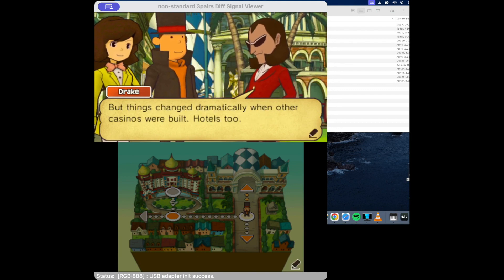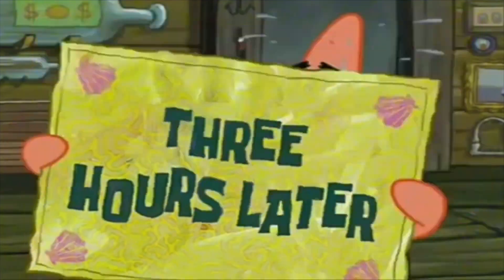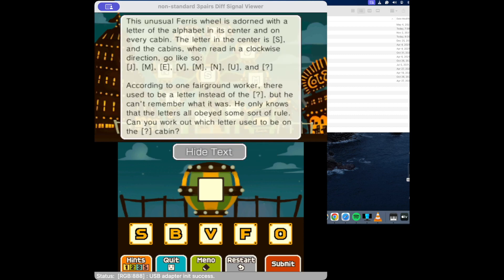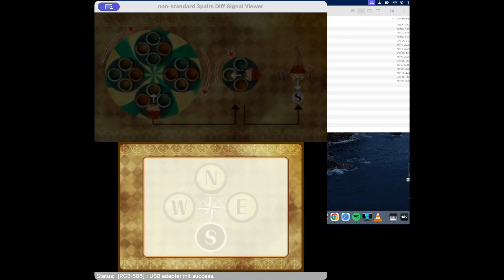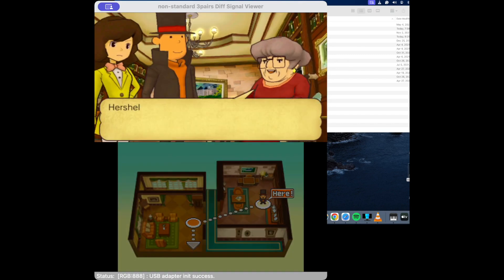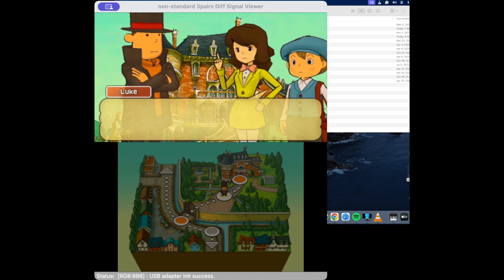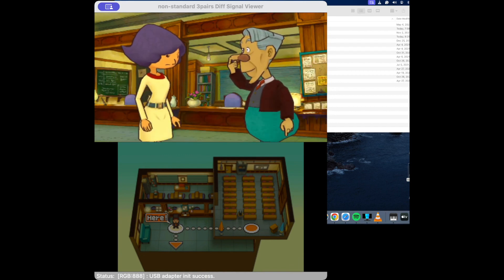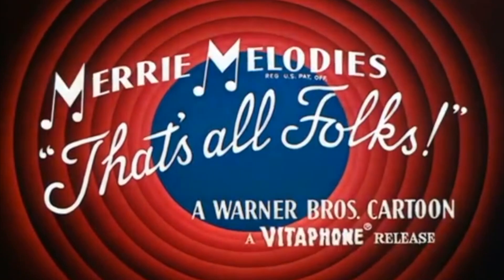Professor Layton & the Miracle Mask: Let's Play! Ep. 2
This is the second episode in my lets play of Professor Layton and the Miracle Mask. Some of these puzzles are tough!